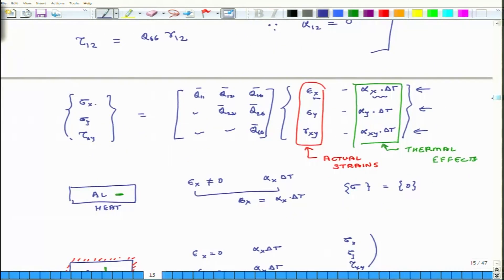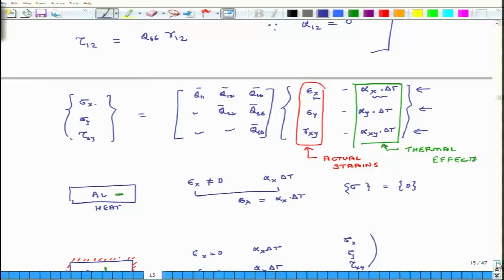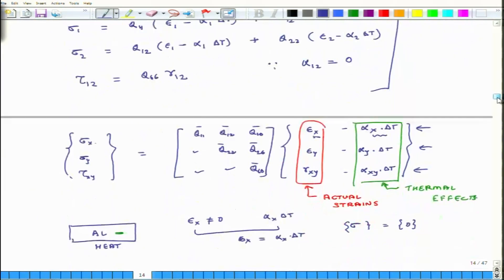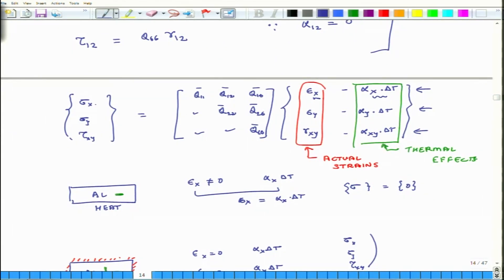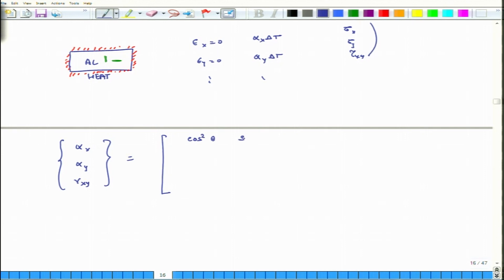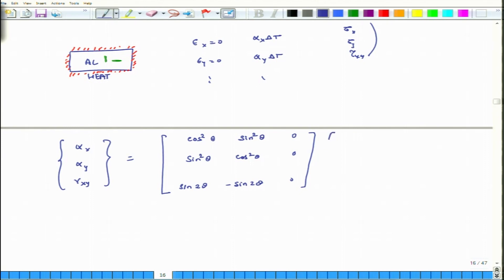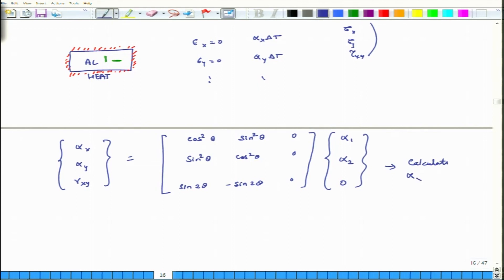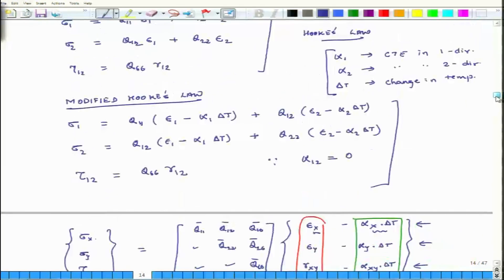noc18-me58 Lec 41-Thermal effects in composite laminates